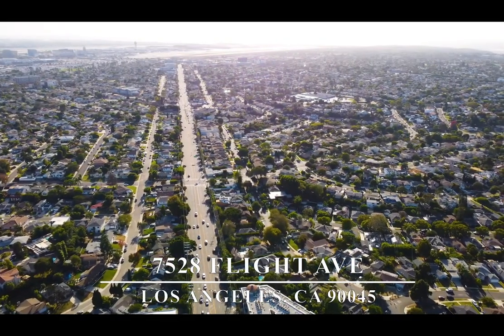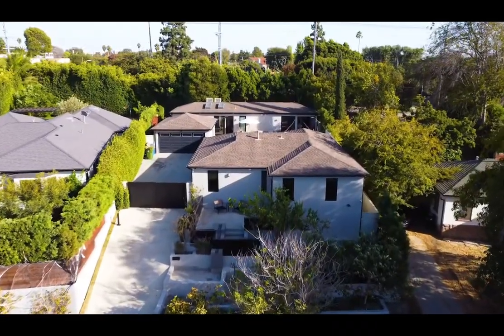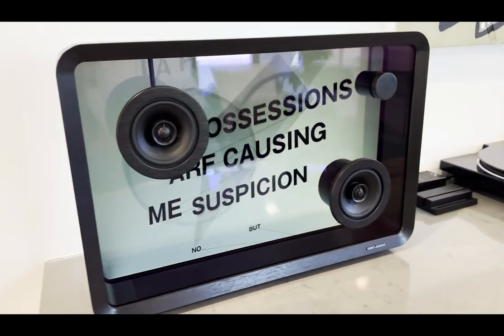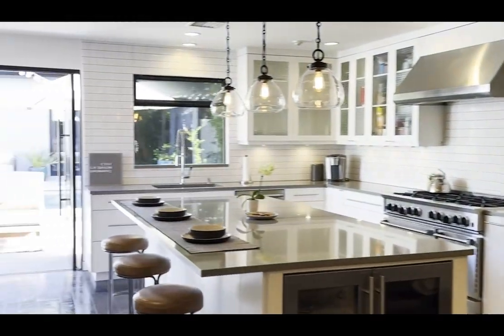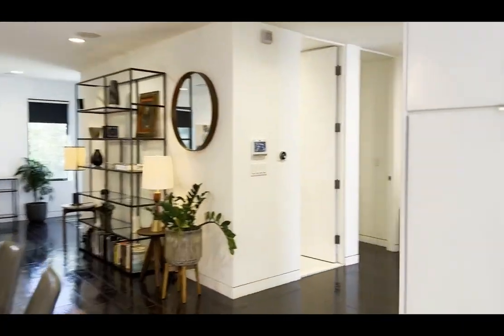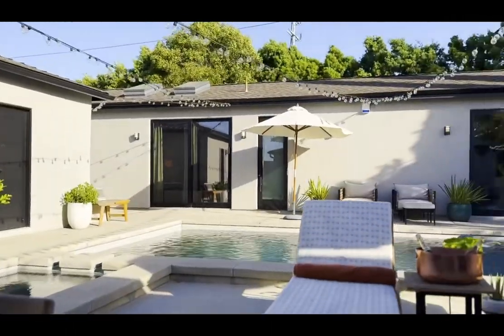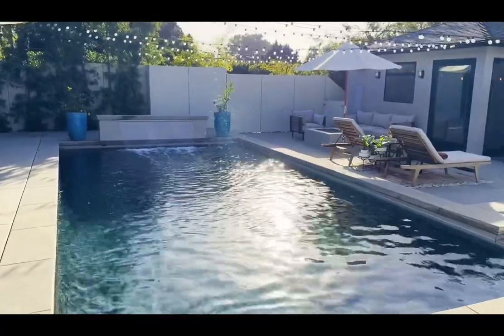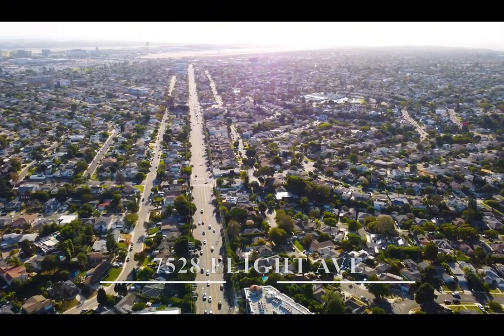7528 Flight Ave., Los Angeles, CA 90045 - JUST LISTED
Welcome to this Westchester home where style meets serenity, indulgence and practicality.  This contemporary compound features a main house with 2 bedrooms & 2 baths, a separate pool house offering 2 additional rooms & a 3rd bathroom, a modern pool with a playful waterfall & spa, an outdoor kitchen & built-in firepit, a lush grass yard flanked by mature foliage, an urban gardening area and other distinct patio & grass activations on this oversized lot. All of this is privately perched above street level surrounded by a front water feature, custom gates & greenery, including fragrant rosemary bushes, delicious raspberries on the vine, and avocado & lemon trees.  The property is elegantly appointed with wide plank hardwood floors, oversized solid wood interior doors, matte black crank windows, recessed & decorative lighting, sleek fixtures, custom cabinetry and much more.  The main house is spacious and airy as a result of the open floorplan, high ceilings and generous glass doors inviting you to the beauty outside.  You may be tempted, however, to stay inside luxuriating in the the primary bath steam shower or cooking in the chef's kitchen equipped with a professional grade Viking refrigerator, Blue Star range oven, and Thermador dishwasher.  The pool house features vaulted ceilings, skylights, organized closets & the 3/4 bath, which also offers direct access from the pool.  This smart home is upgraded with 20 Sonos Bluetooth ceiling & wall mounted speakers, a custom alarm system, exterior hard wired & Wi-Fi security cameras, and a Nest Wi-Fi thermostat all for your novelty and peace of mind. This unique opportunity demands a discerning buyer who can envision entertaining, working and escaping in the tranquility of this secluded compound conveniently located in the heart of the city...just minutes away from the 405 Freeway, LAX, beach cities and ample shops & restaurants.